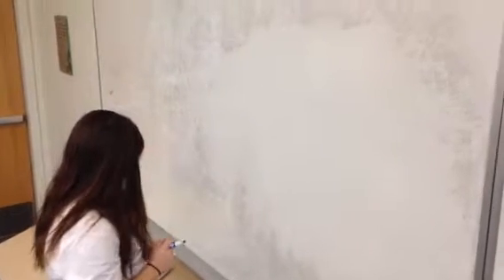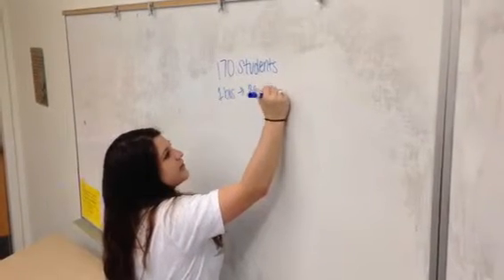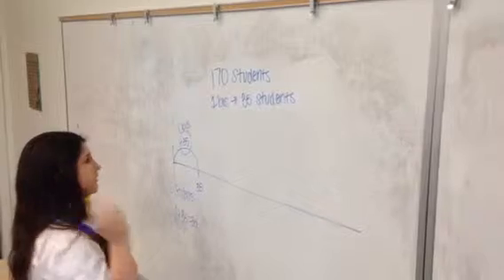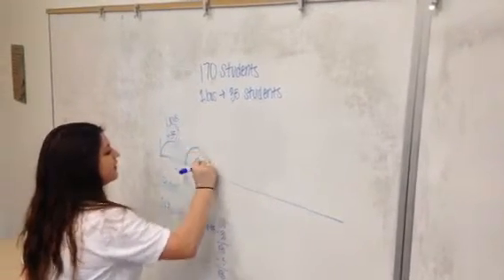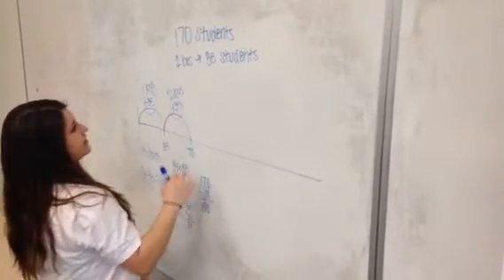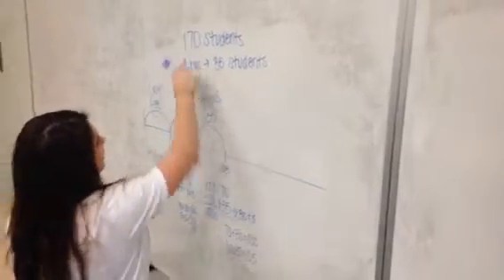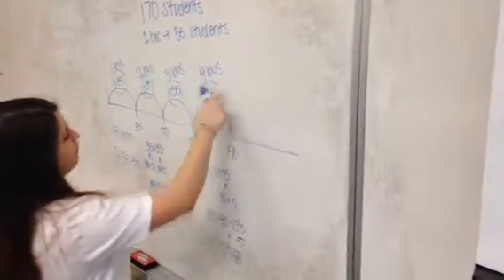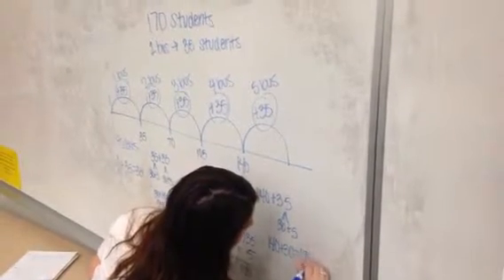EDST 472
Problem 4, Solution 1